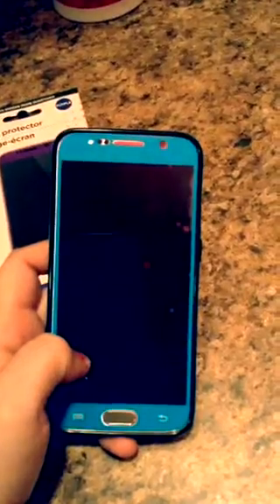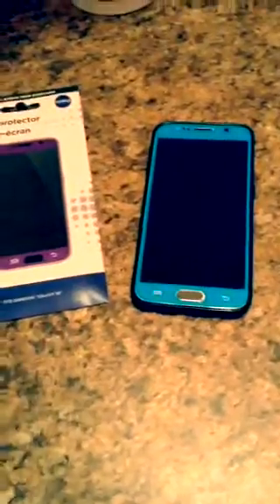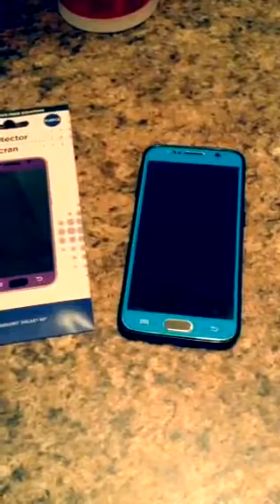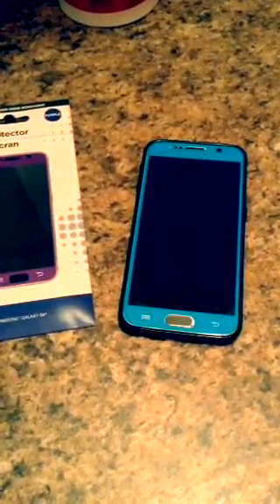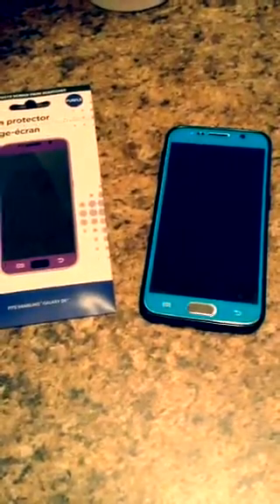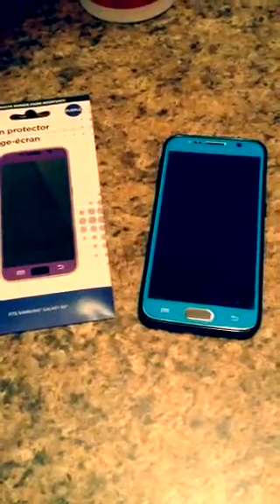Dollar tree!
Hey guys, got these new skins/screen protector. From the dollar tree! They do have it for iPhones and Galaxy. If you liked to see the way I changed my phone currently, leave me a comment or give this vid a 👍🏻 hanks for watching ! 🖖🏻🤘🏻💋